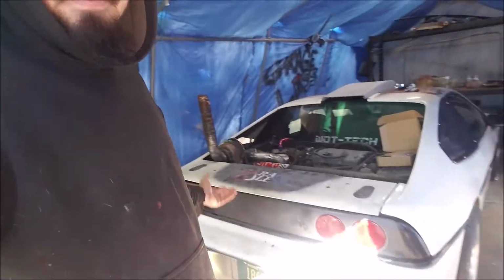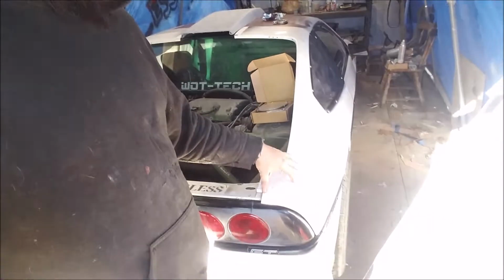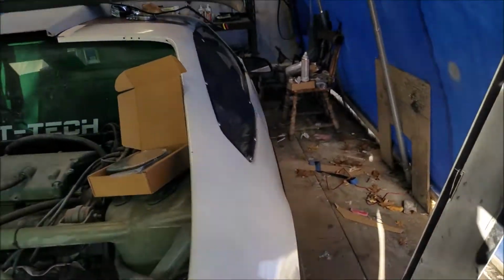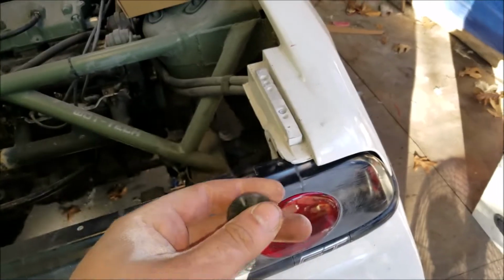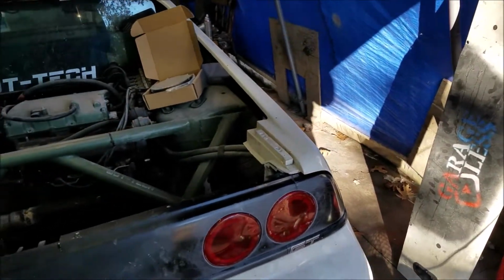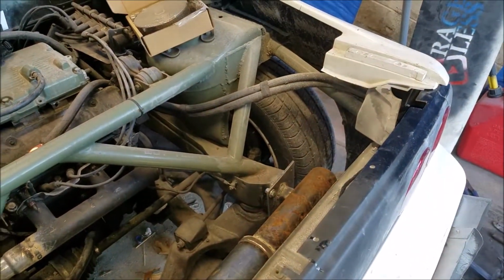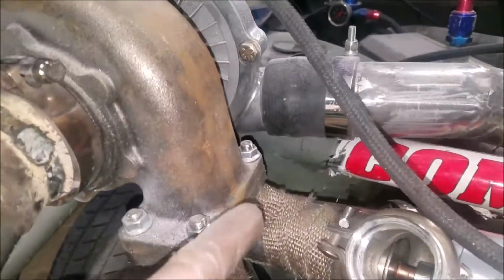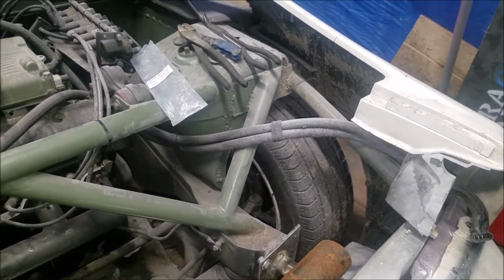CUTTING UP FIERO! FIERO GETS NEW EXHAUST AND WE WRAP THE TURBO MANIFOLD!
deathtrap fiero build:
*modified 89 dodge daytona louvers
*custom quarter panels
*3400 la1
*custom partial tube chassis in rear
*Cut springs in front
*custom coilovers in rear(7inch sleeves, 350# springs)
*arc ar1 17x8.5 30mm offset wheels
*cx racing water to air intercooler, heat exchanger and water pump
*cree u5 headlights
*wired from scratch

CONQUEST build...
* Block: mighty max 4g64 august 1991
* Body: 1987 Chrysler Conquest
* Boost control: MAC 3 port solenoid
* Cam Gears: Works Engineering
* Cam Gear Bolt: ARP
* Camshaft: Brian Crower Stage 2 (BC0101)
* Clutch: Spec
* Clutch Bolts: ARP
* Coil Pack: Volkswagen wasted spark (98-01 Beetle 2.0L)
* Coolant Sensor: GM 2-wire sensor
* ECU: Microsquirt v3
* Exhaust Manifold: Equal length Evo 8/9 T3 with external wastegate (flipped and extended)
* Flex Fuel sensor: GM
* Flywheel: Fidanza
* Flywheel Bolts: ARP (pre 92')
* Fuel Pump: 300LPH Universal External
* Head: 1G Big Port 4g63 DOHC
* Head Gasket: Cometic MLS (87mm bore, 0.51" height)
* Head Studs: ARP 4g63 6-Bolt
* Injectors: 1000cc (03-08 Evo)
* Intake Manifold: Evo 4-9 with 80mm throttle body (modified)
* Main Bearings: ACL standard High Performance
* MAP sensor: GM 3 Bar
* Pistons: Manley Pistons (For 95-99 4g64 w/ 4g63 Head 86.5mm bore)
* Radiator: J2 2-Row aluminum (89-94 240sx)
* Rods: Eagle H Beams (For 6-Bolt using 7-Bolt Pistons 22mm pin)
* Rod Bearings: ACL Race Rod Bearings (6-Bolt 89-92)
* Shifter: Mk1 short throw
* Spark plug wires: 98-01 Volkswagen Beetle
* Timing Belt: 1994 Galant 2.4 DOHC belt
* Transmission: km132 (stock conquest 5-speed)
* Turbo: GT3076 Ebay turbo
* Valve Spring: Brian Crower BC1100
* Valve Spring seats: OEM
* Valve stems: Supertech Viton
* Wastegate: 44mm ebay